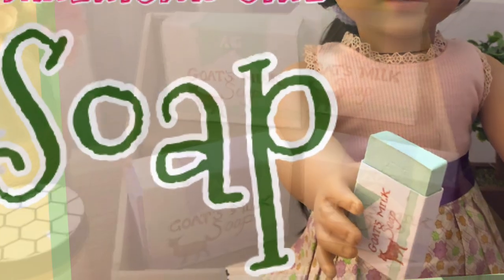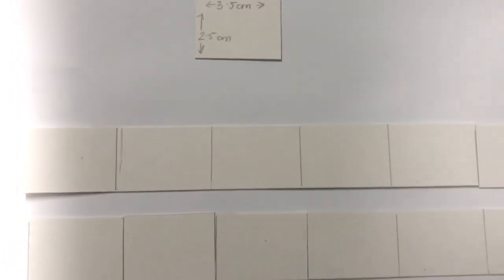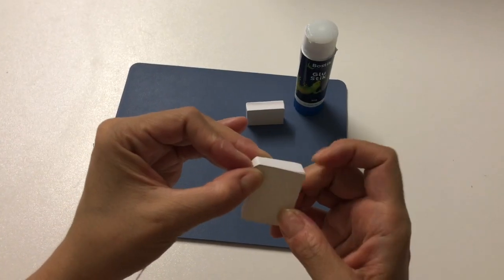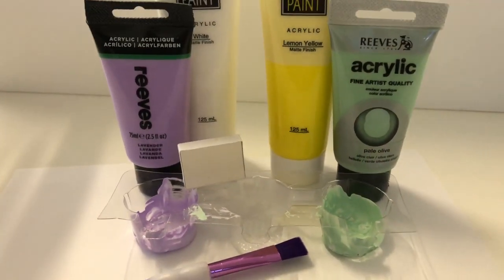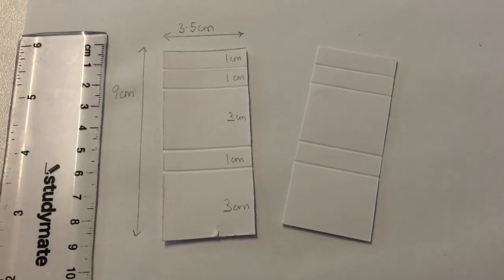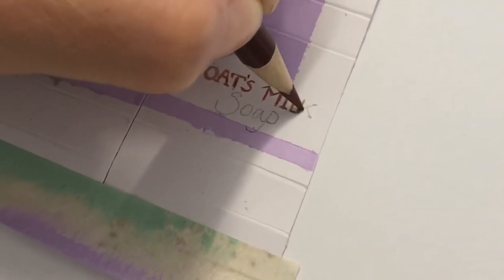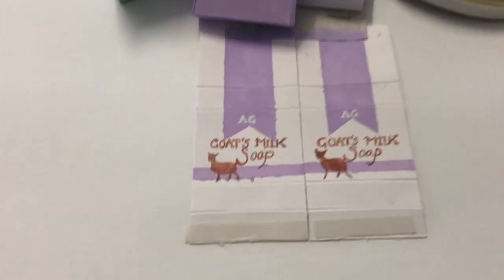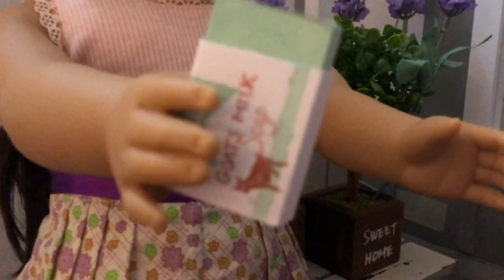DIY American Girl Soap Bars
Hello, today we are back crafting for our City Market Stand. In this tutorial we make adorable Goat's Milk Soap Bars - the perfect accessory for the doll's bathroom or maybe a spa day set-up. This is a quick, paperboard craft and we hope you enjoy making them.

The Old Country Farm
Copyright Darren Curtis Music 2016